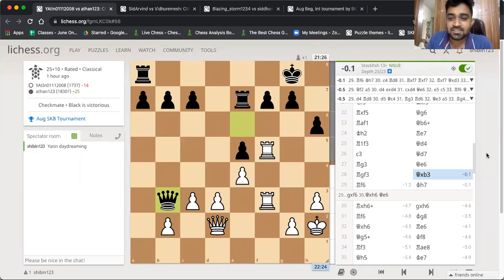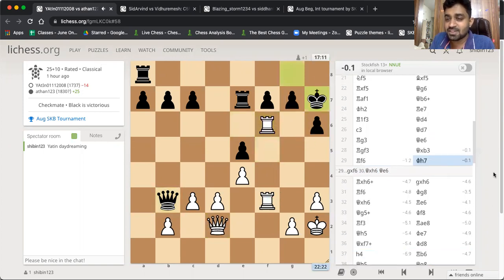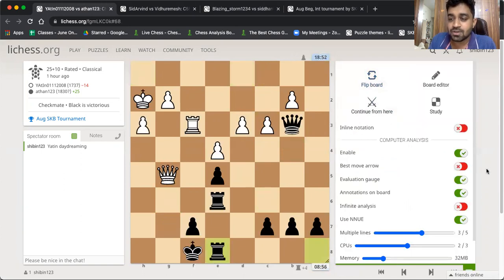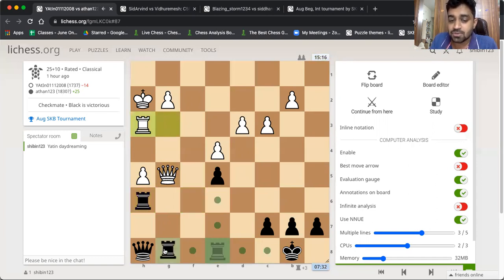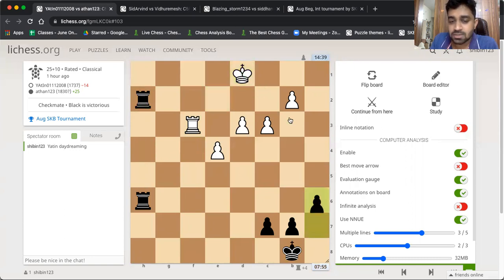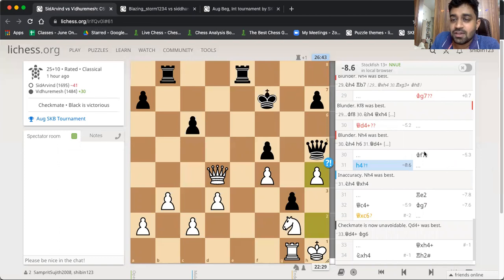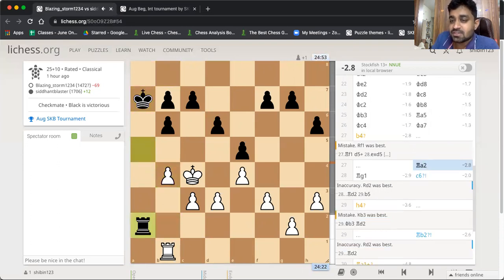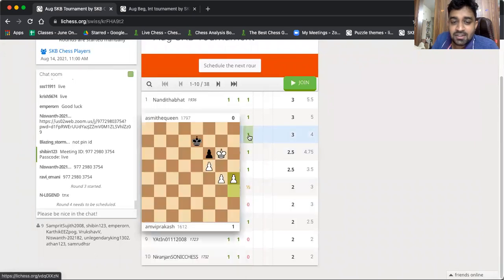A hopeful rook sac, a queen sac finish & a M1 in an endgame - Aug SKB Tournament Round 3 Highlights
A very sane finish to the day indeed.